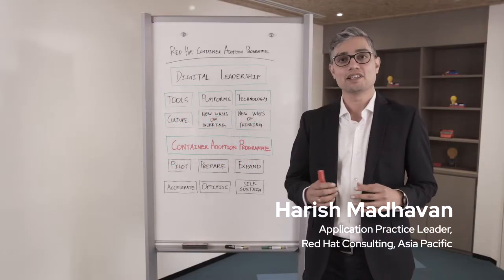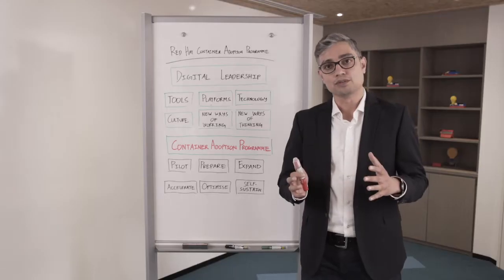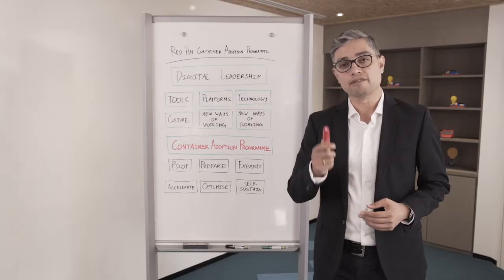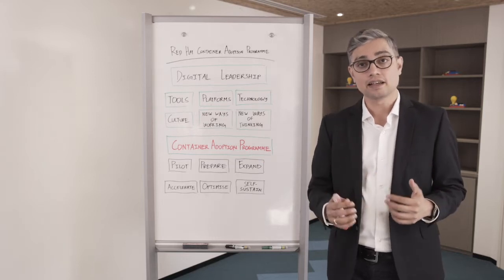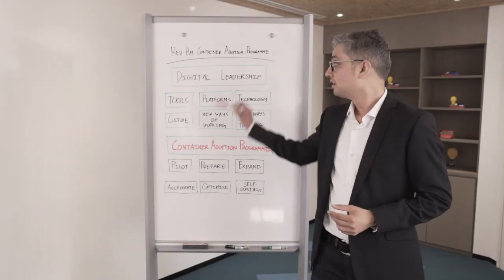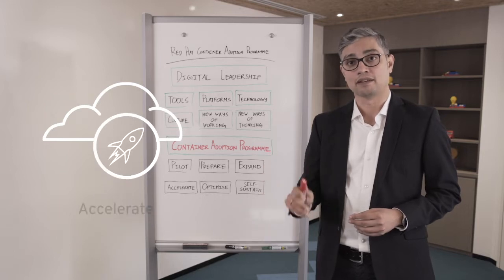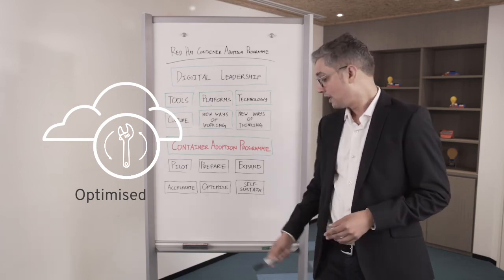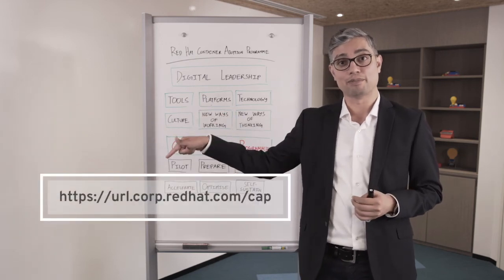Gain and Sustain Digital Leadership with Red Hat Consulting’s Container Adoption Program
Red Hat Consulting whiteboard series on Container Adoption Program showcasing 6 manageable increments to support your organization to attain a self sustain phase and setting you up to achieve and sustain digital leadership in your industry.